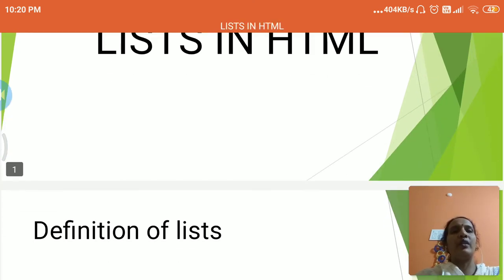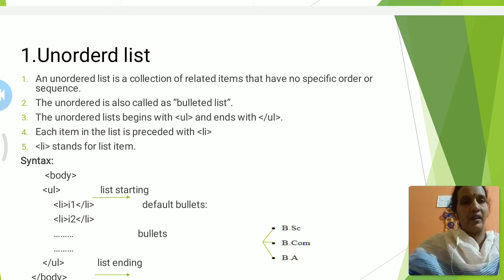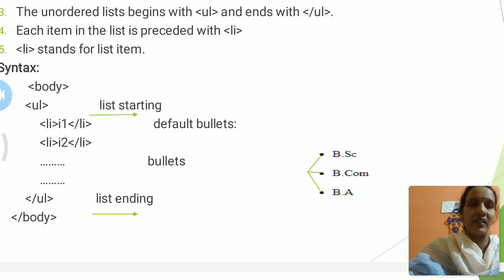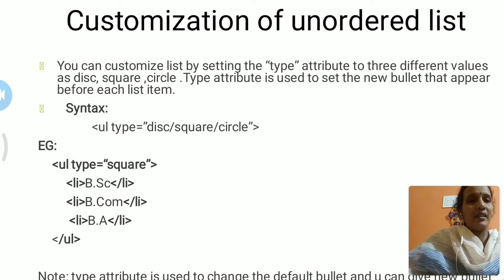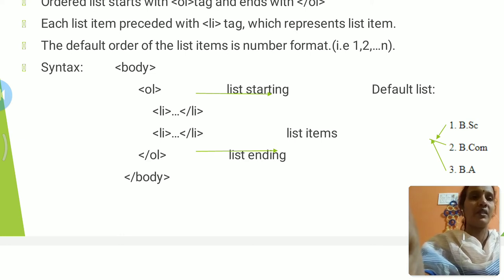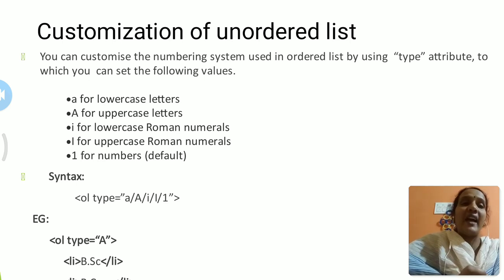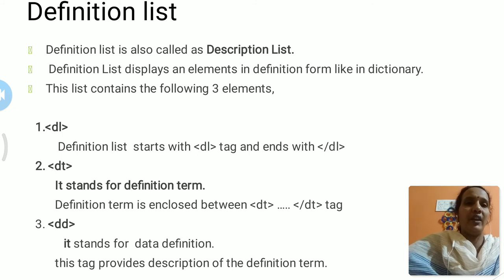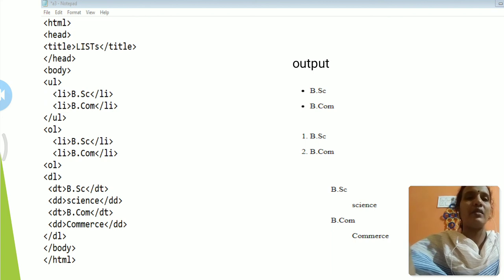lists in html